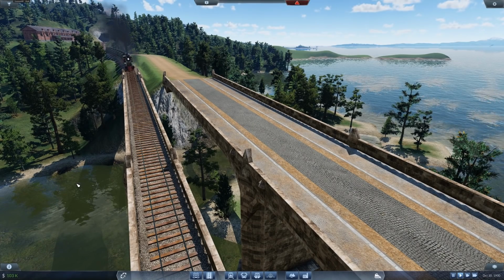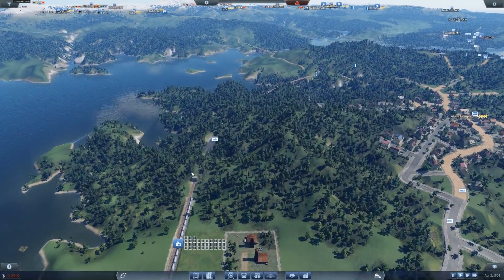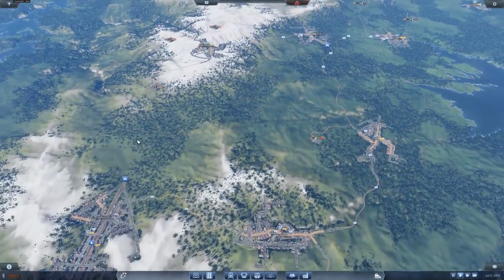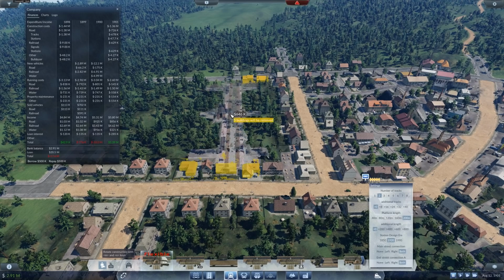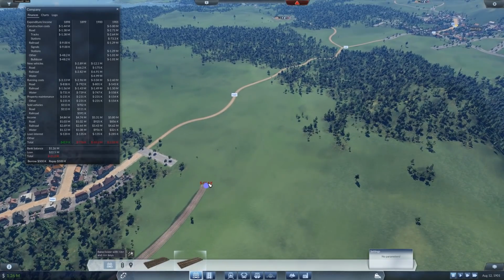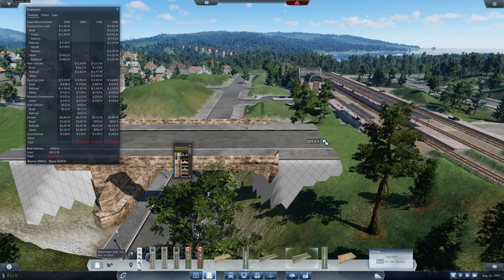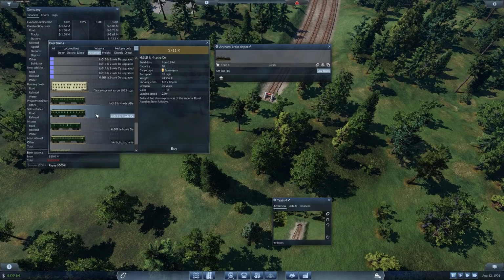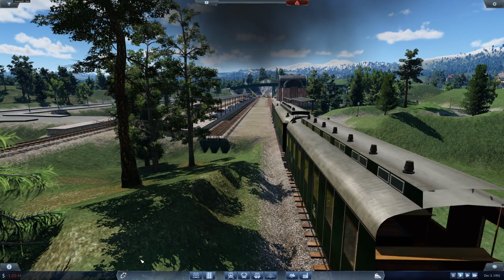Dealing with demand | Transport Fever Peninsula, the second coming #5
Trains. That's what'll get us through, and as such I need to expand my train routes to deal with mass demand as quickly as possible. The finances are sound for now, so it's a very good time to invest in a network that should cover the cost of future expansion. It's Transport Fever Peninsula, 2nd time around.

Buy yourself or someone you dislike a Colonel Failure hoodie, or pair of socks, or mug, or cushion. The cushion is definitely comforting.

(*) - Today's secret: I'm enjoying this attempt much more than the previous, and I was having a lot of fun with that. Identifying positive earners before laying the first piece of track has made a big difference.